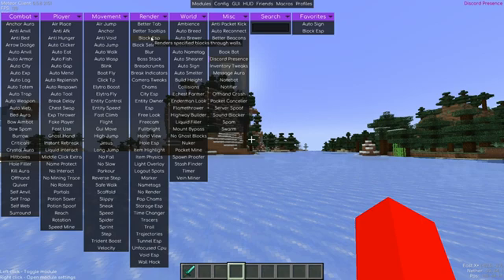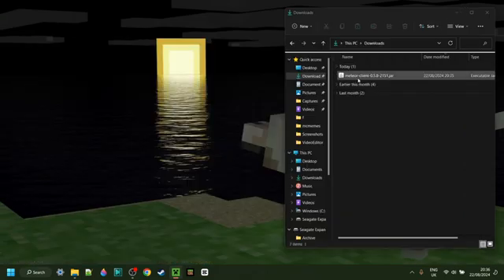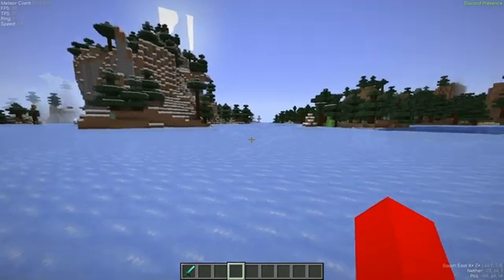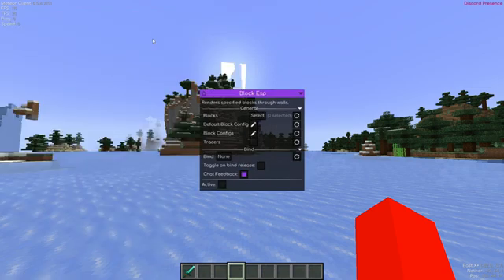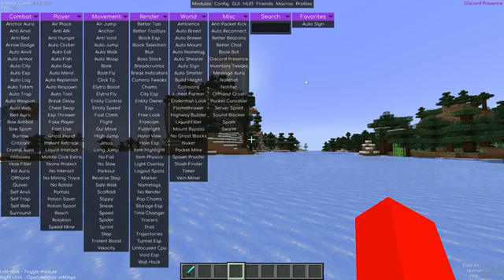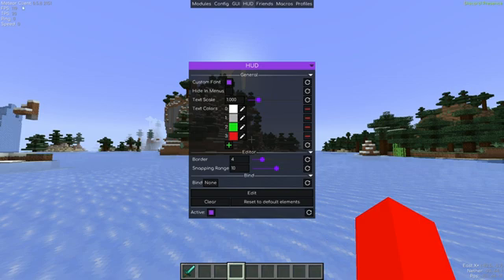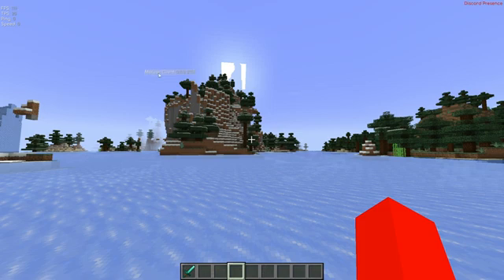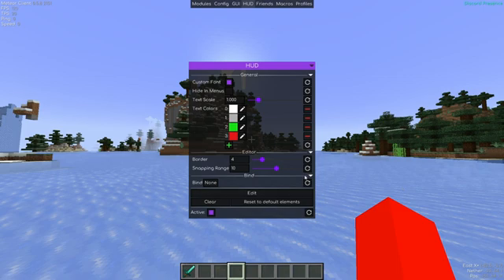DOWNLOAD: Meteor Hacked Client - FREE - Minecraft Java 1.21.1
In this video, Itsme64 shows you how to download and use Meteor Hacked Client for Minecraft Java Edition 1.21.1

In this video, Itsme64 shows you how to install the meteor client onto Minecraft Java Edition.

Meteor Minecraft
Meteor client
Meteor 1.21.1
Meteor client 1.21.1